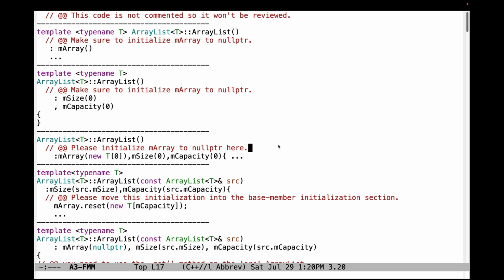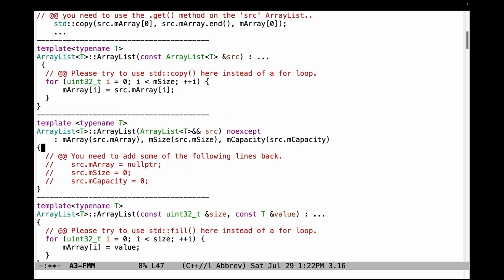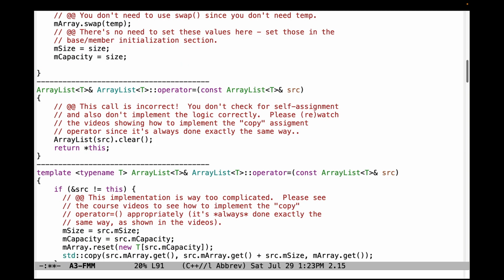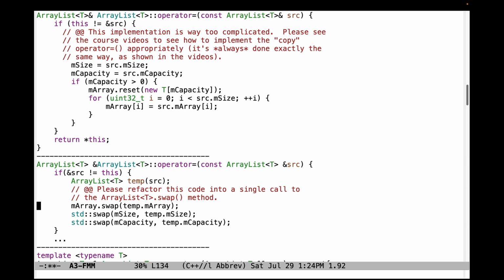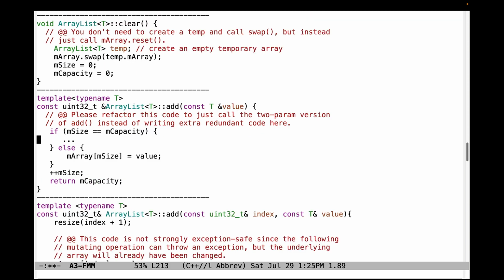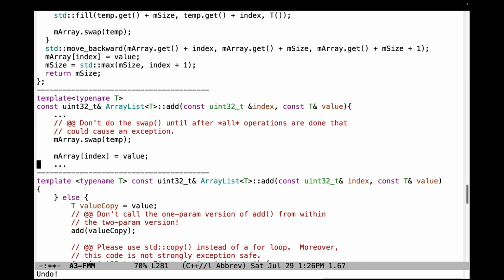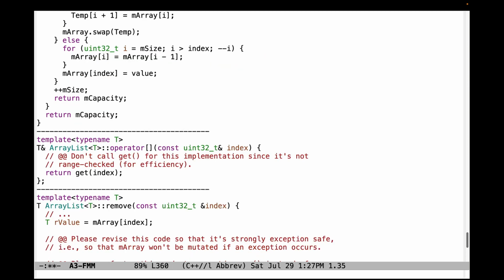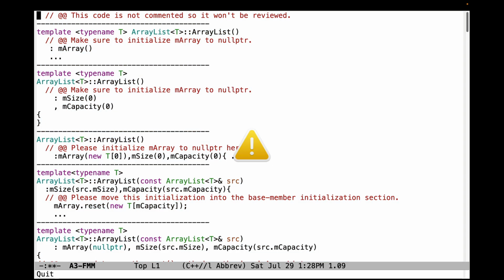Walkthrough of Frequently Made Mistakes for Assignment 3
This video walks through the frequently made mistakes for assignment 3 in my CS 3251 class in the summer of 2023.